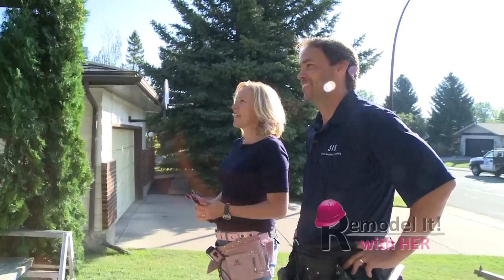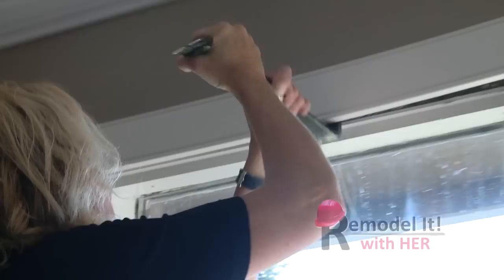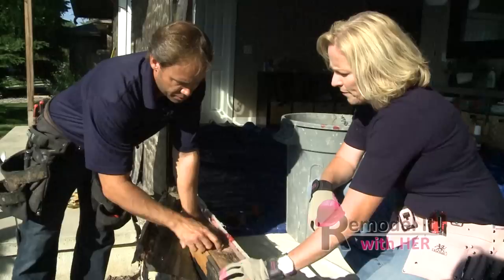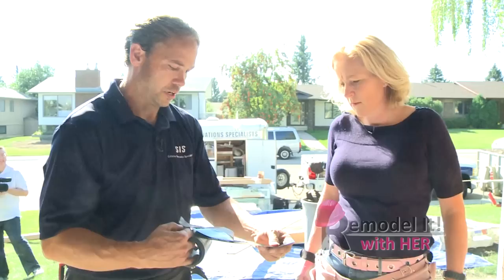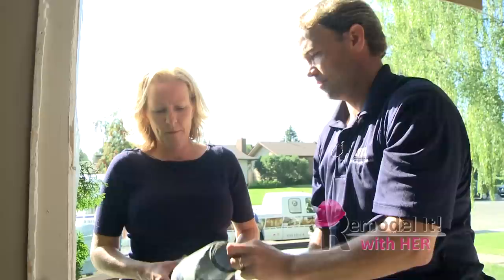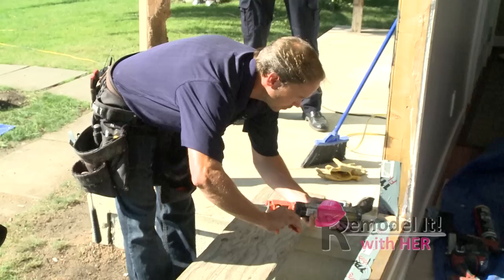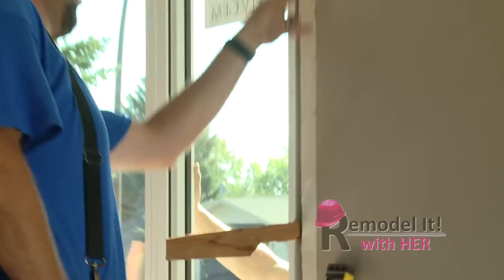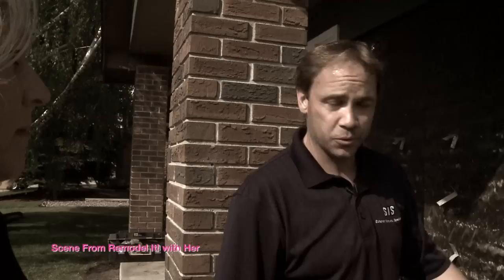How to Replace a Picture Window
Watch as Sue Deyell joins Chris Cymbal of Supply Install Services to remove an old rotted window in a family home, with a new Jeld Wen window, and see all the steps needed to insure it is done right!